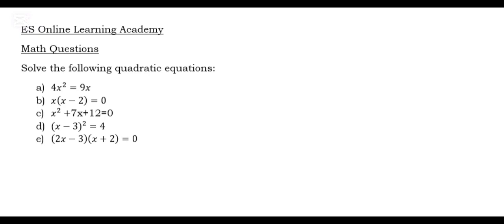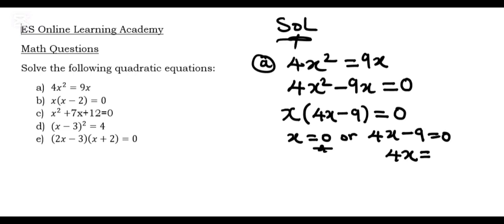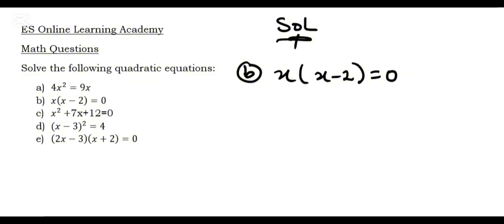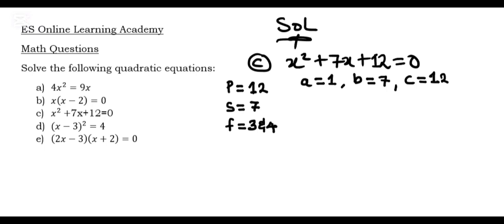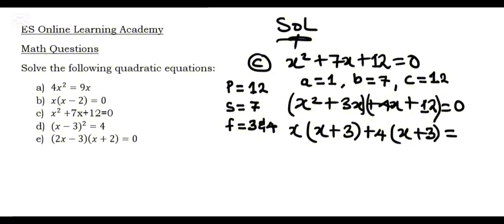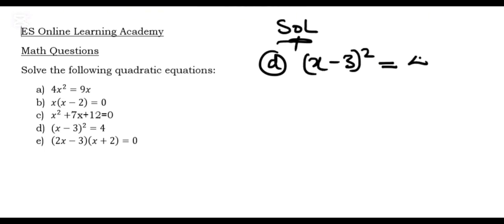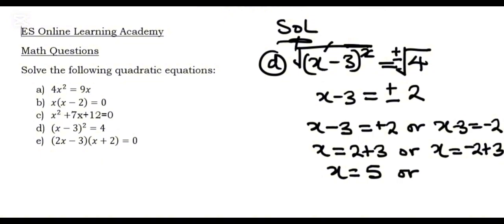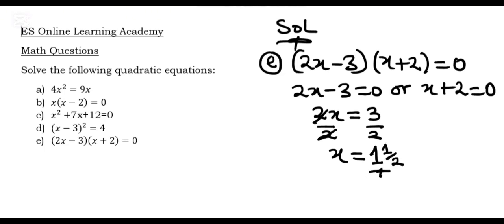Quadratic Equations Explained | Master the skill to solve quadratic equations in Paper 1.